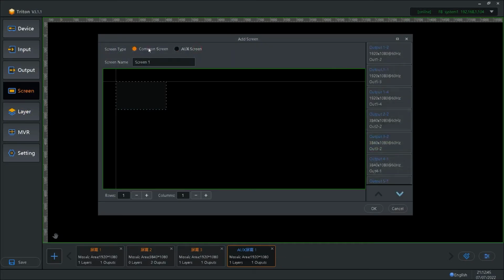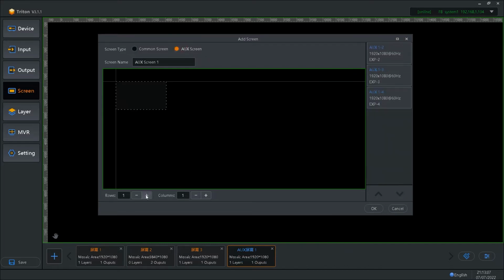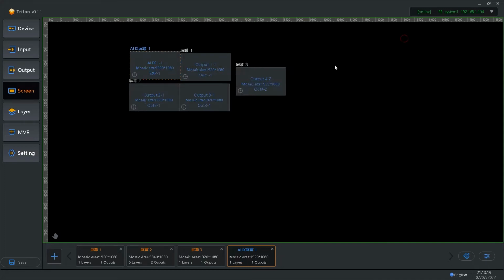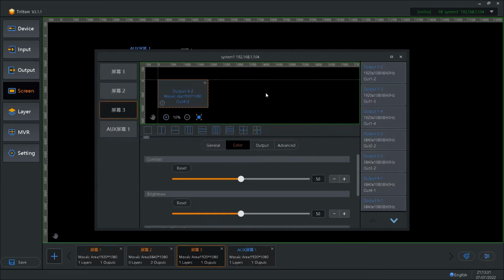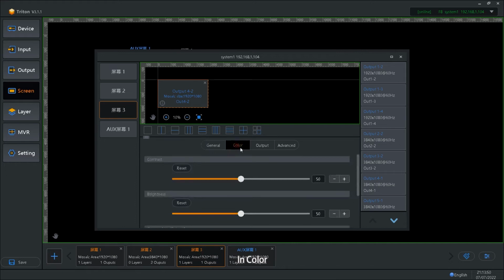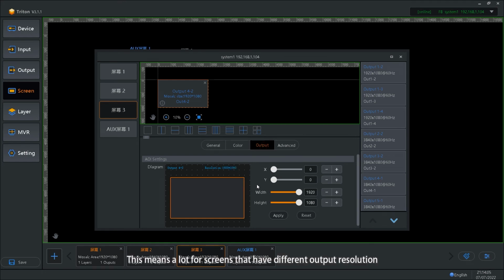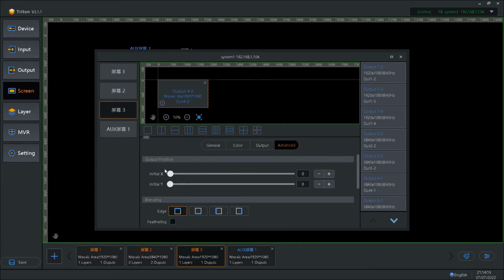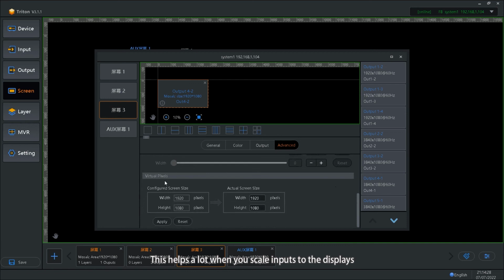Section B-04. PIXELHUE software Triton for U3 & F series: SCREEN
Triton provides an offline mode and preediting functionality, which can directly import while on-site and migrate between different devices.

Live Console U3 integrates Triton. Presentation Switcher F series work well with Triton.